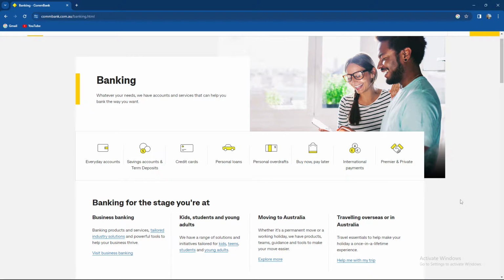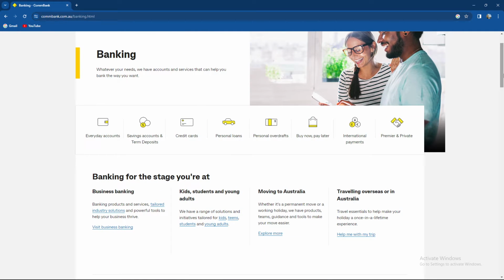How To Get Proof Of Balance On Commonweatlh Bank (Quick Tutorial)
Today we talk about How To Get Proof Of Balance On Commonweatlh Bank, so stay until the end of the video to see the full explanation.